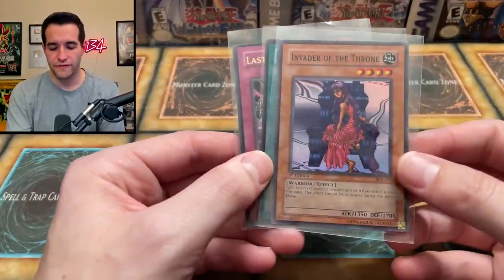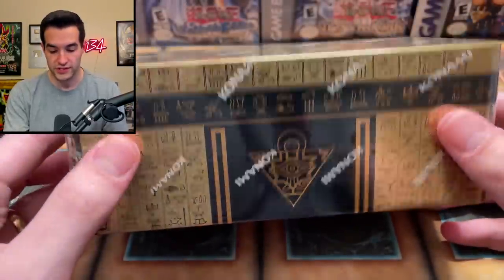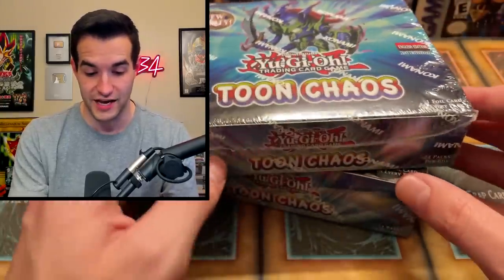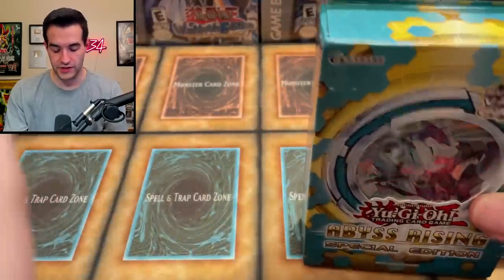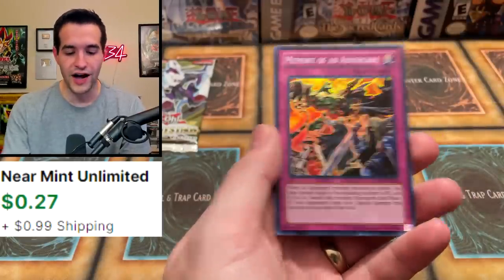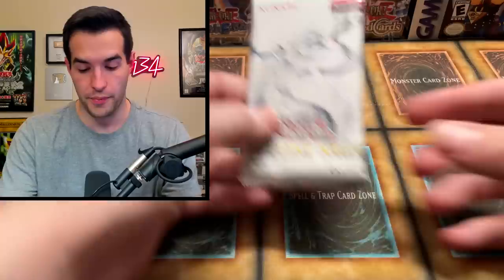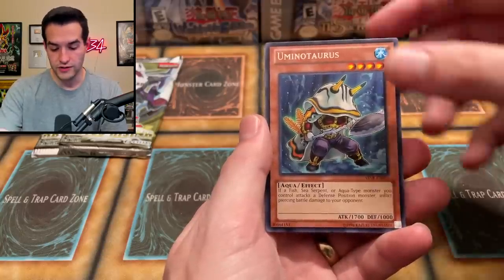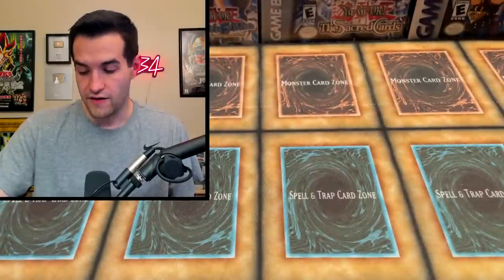I Bought A MASSIVE Box Of Sealed Yugioh Product!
➤TCGPlayer Link!